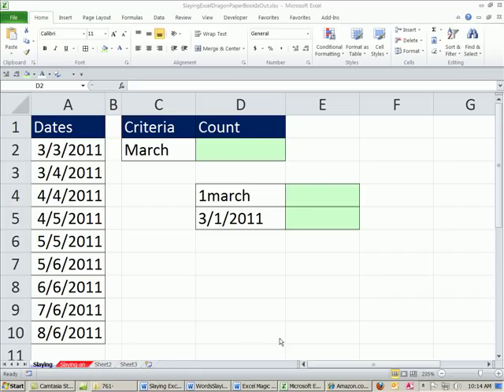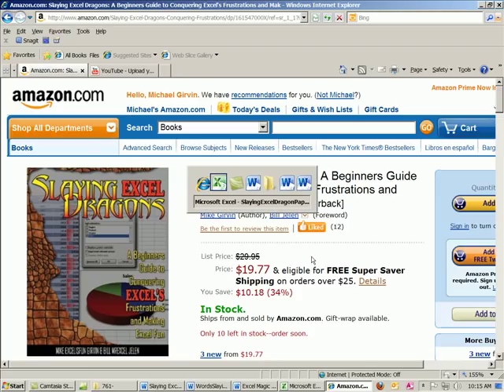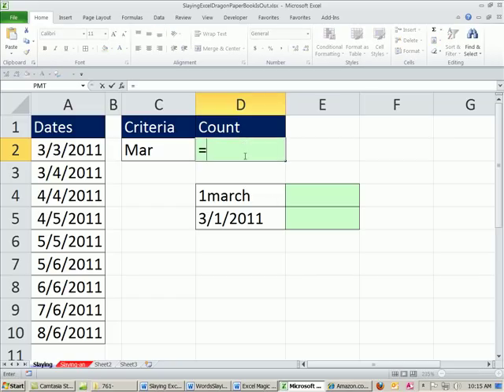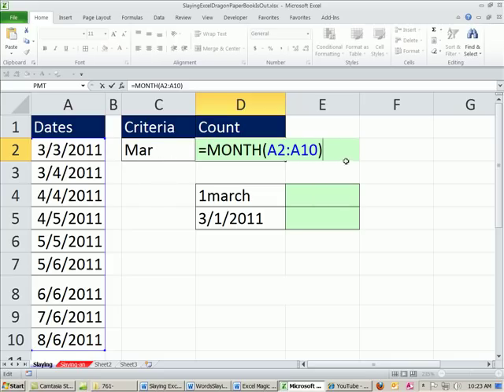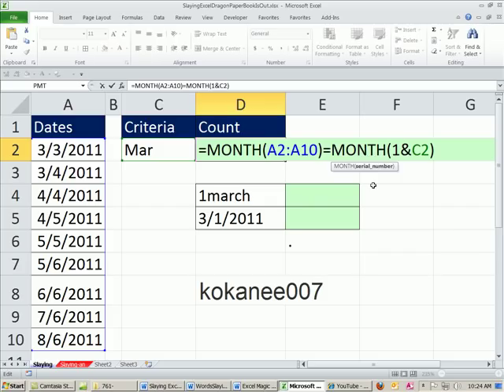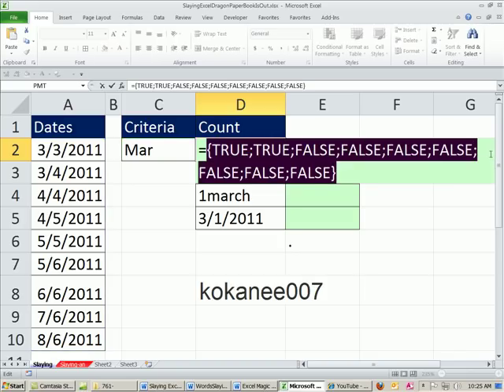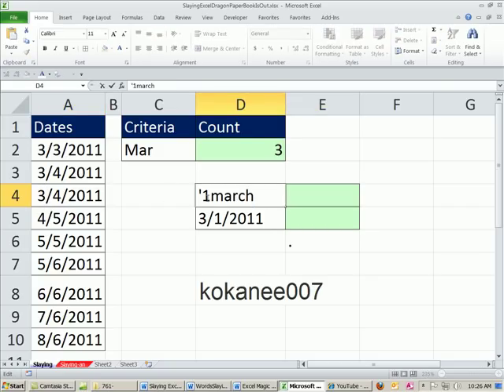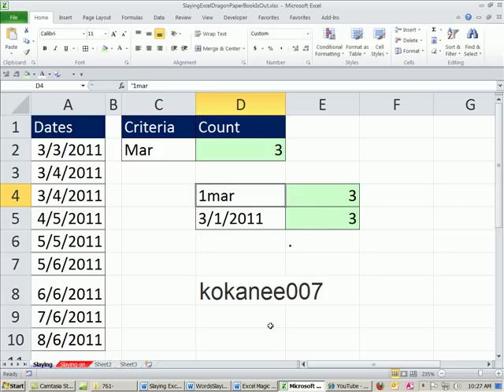Slaying Excel Dragon Book Is Out In Print! Also: Cool Excel MONTH Function Trick.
Finally!!! The Slaying Excel Dragon book is out in print! You can get it at your favorite book seller!
Book Title: Slaying Excel Dragons: A Beginners Guide to Conquering Excel's Frustrations and Making Excel Fun
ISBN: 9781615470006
In this video see: How to take Month Criteria as "Feb" or "February" and convert it to a 2 so that the MONTH function can understand the criteria. The trick: Ampersand a 1 to the front of the word!!! Like:
A1 = FEB, then use formula: =MONTH(1&A1), which will equal 2
Amazing trick!!